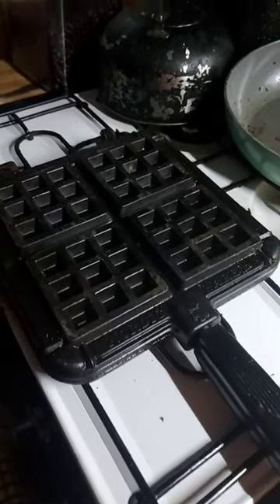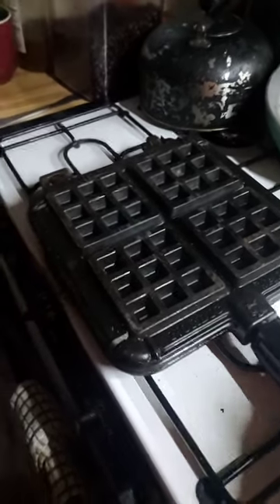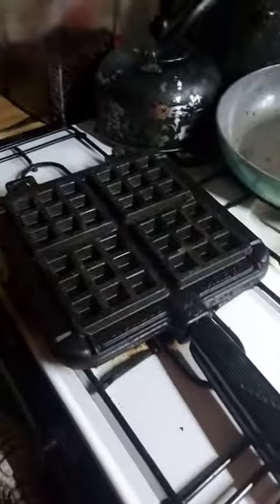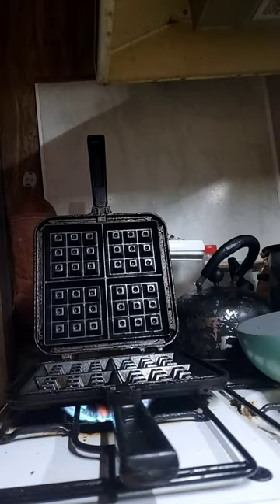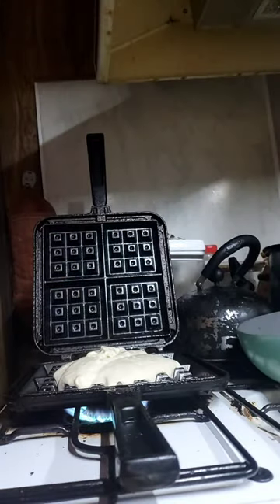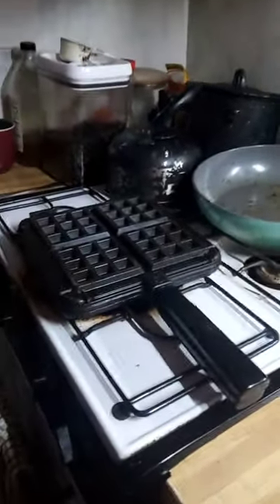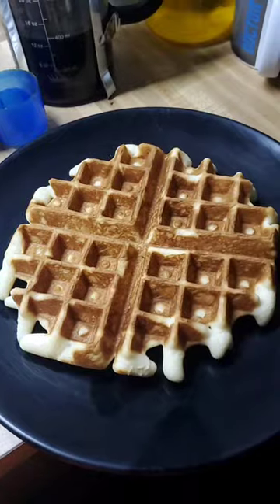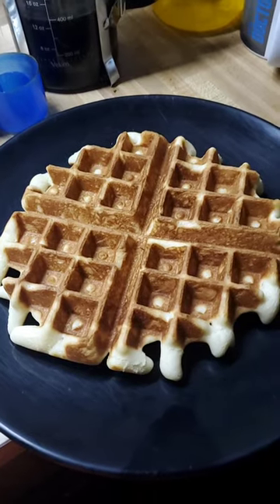Every kitchen needs this!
This is the one cool gadget I bought when I went off grid...and it should be in everyone's kitchen!

The 2023 Calendar is now available for order! The following link will get you there:

I may not have all the answers, but if I know it I will share it!
Sean

That is all I have for you for now.
Sean in Alaska